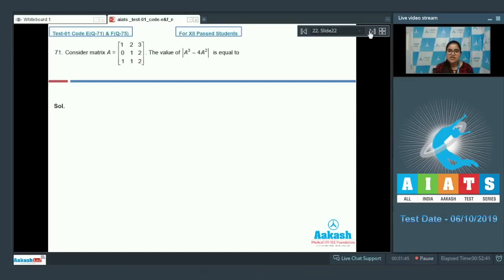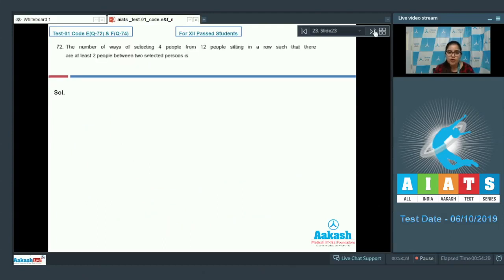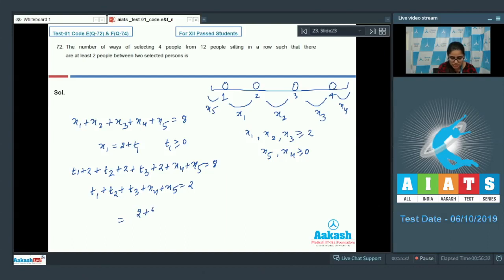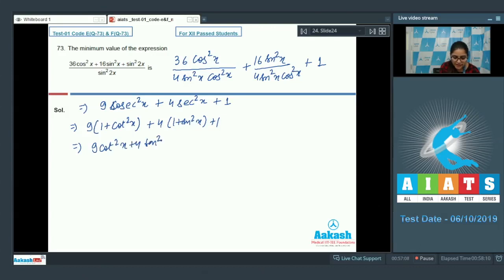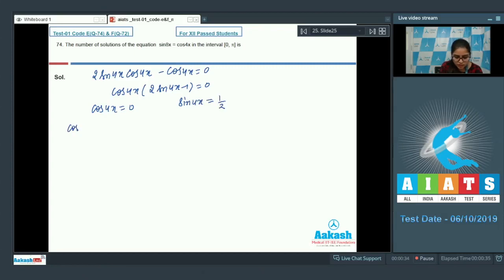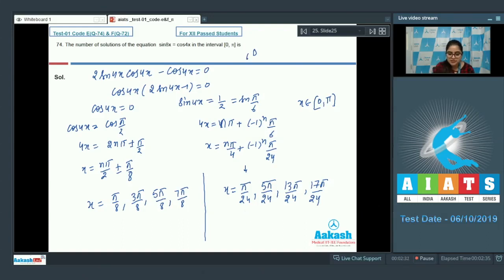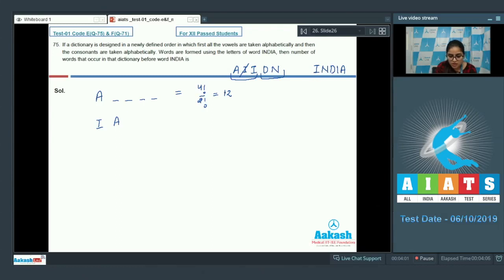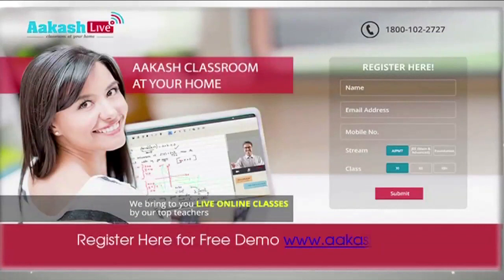AIATS TEST 01 Code E F For XII Passed Students MATHEMATICS JEE Main 2020 Q71 to 75